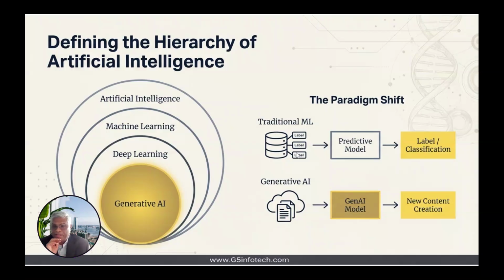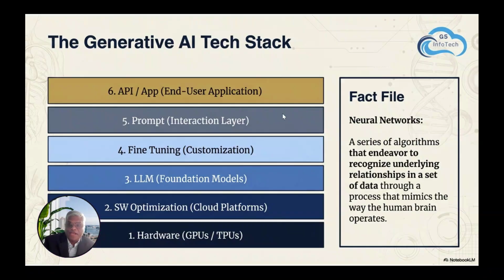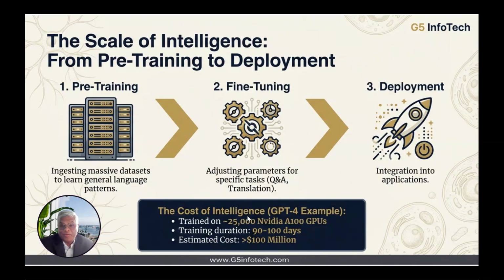How LLMS work